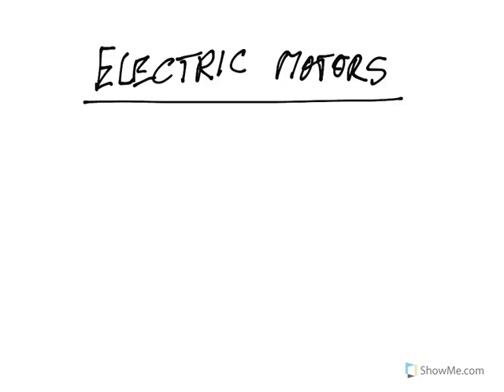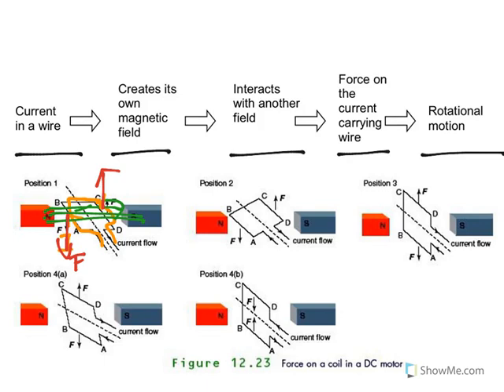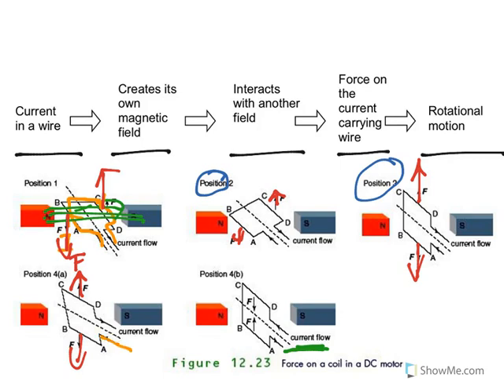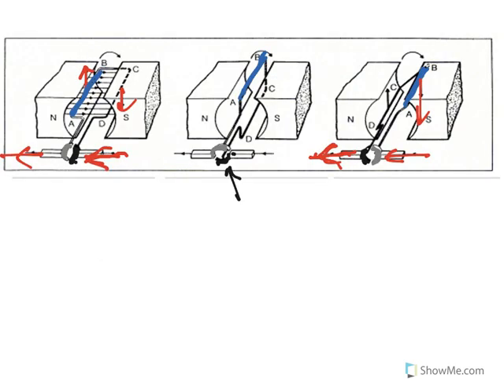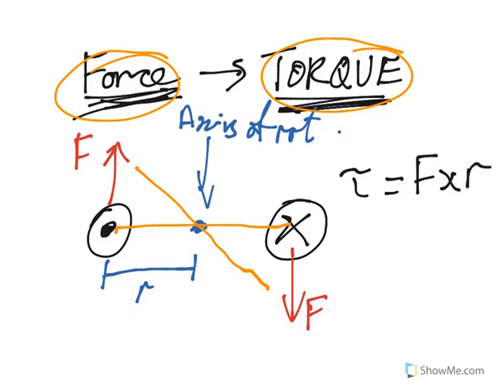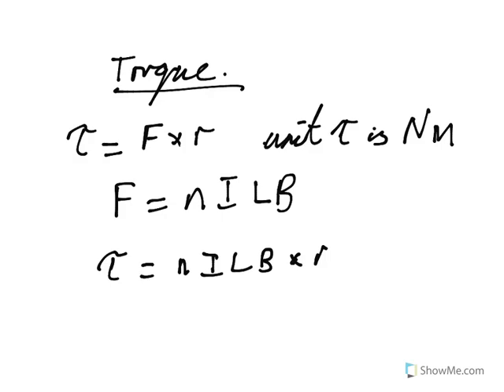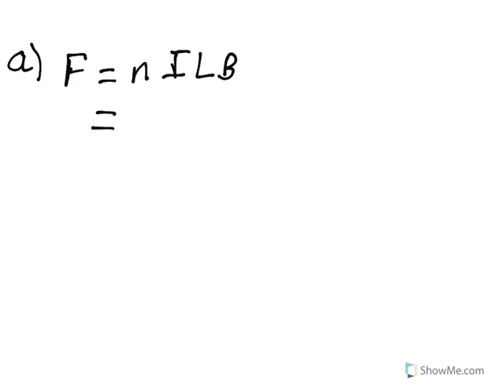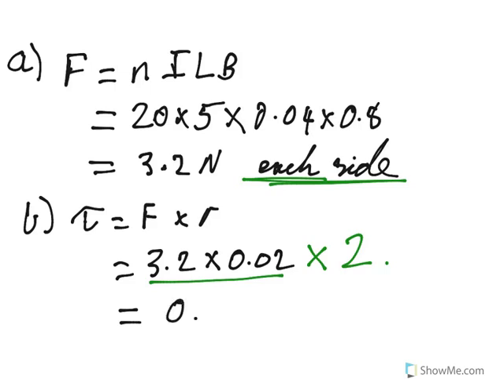Lesson 9 - Electric Motors, Torque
Electric Motors, Torque, DC Motors